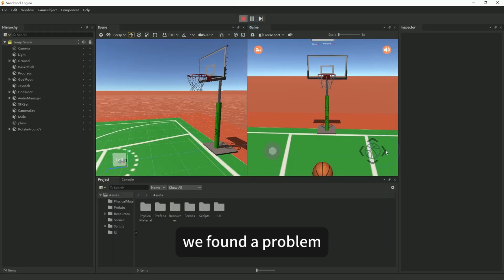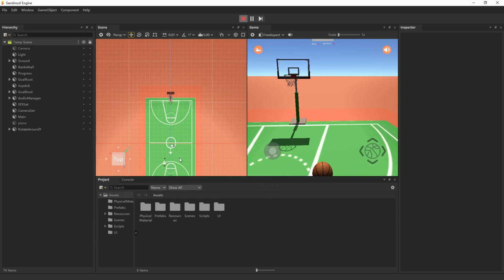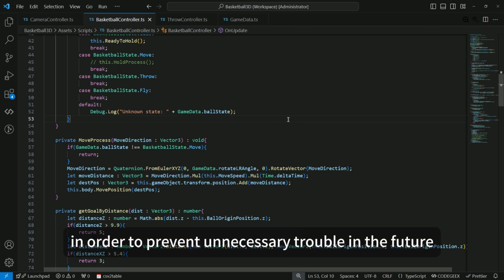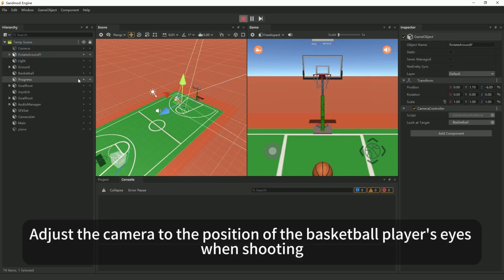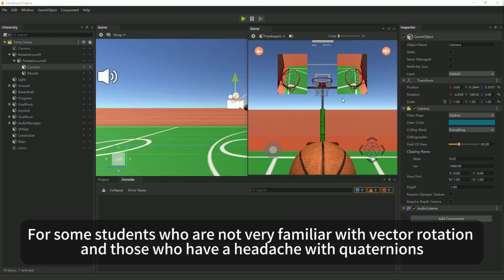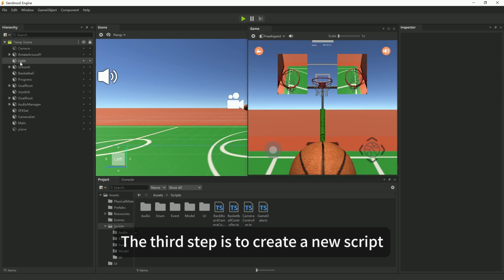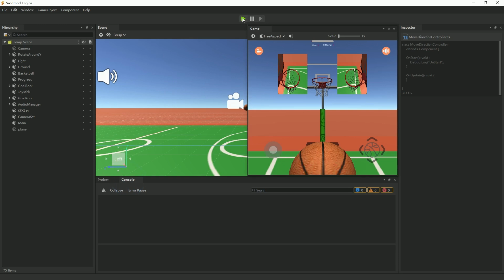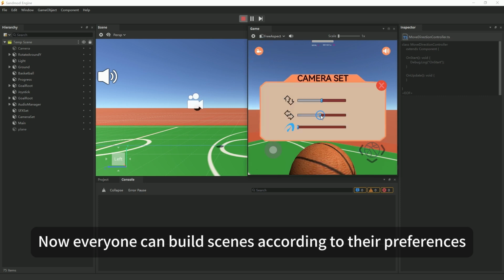Moving Direction | SandMod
When testing, it was found that when the field of view rotates left and right, the basketball moves in a direction different from the player's expected direction when the left joystick is moved. When shooting in the other half of the court, the basketball moves in the opposite direction to the joystick's direction. We provide two solutions to fix this problem. One is to use vector rotation, and the other is to use a child node to record the direction of the basketball's movement.